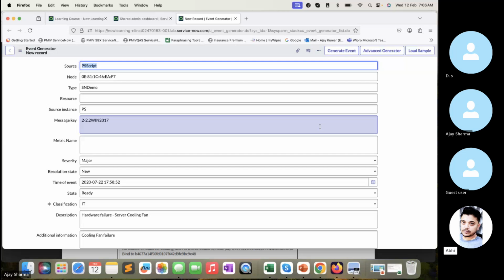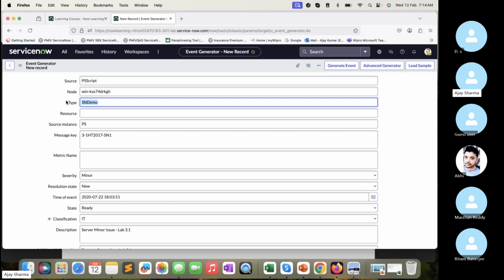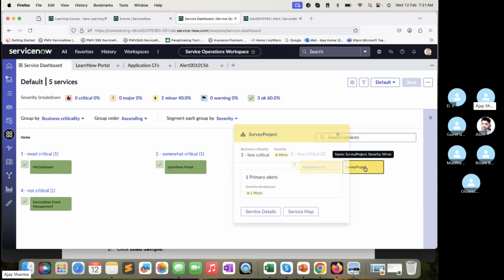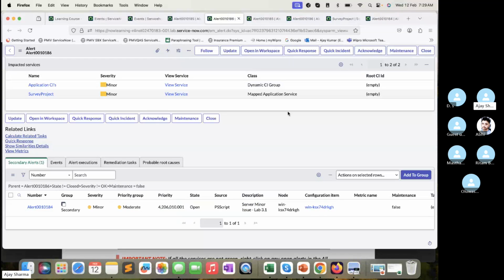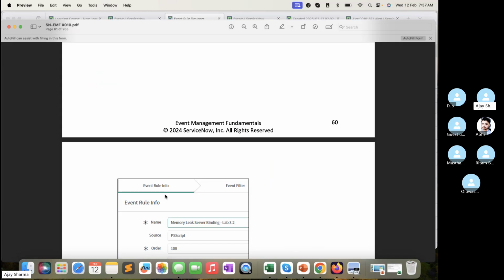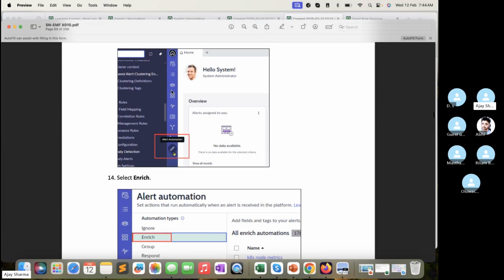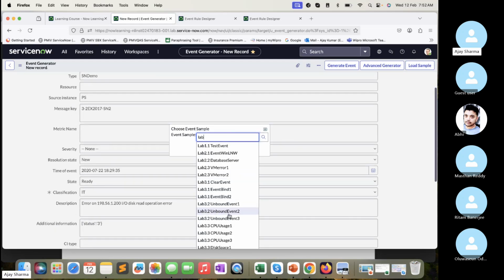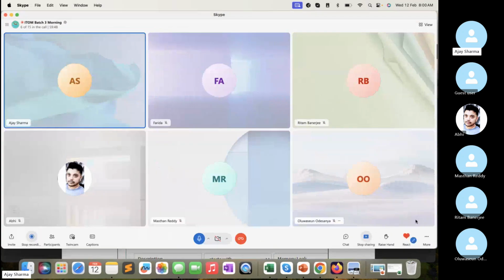ITOM Training - CIS - Event Management || Batch 3 ||Day 37 || Lab 3 -Event Rule and Filter Condition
Here in this Video, I have covered the Event Lab 3 -Event Rule and Filter Condition.